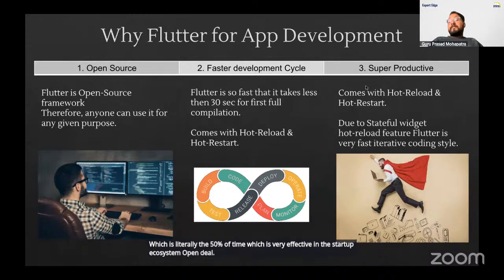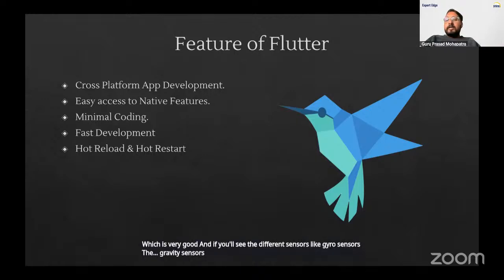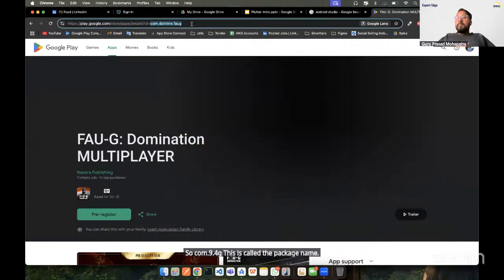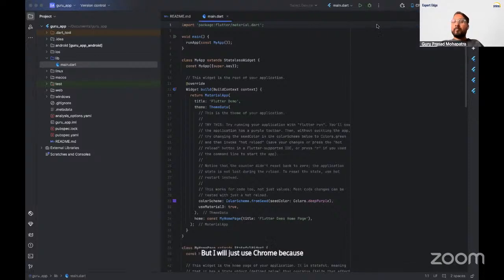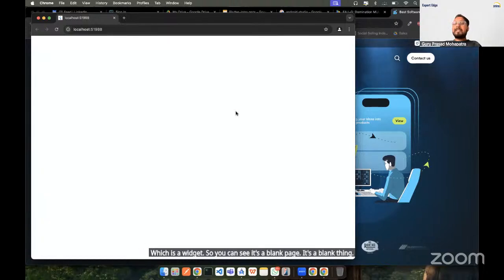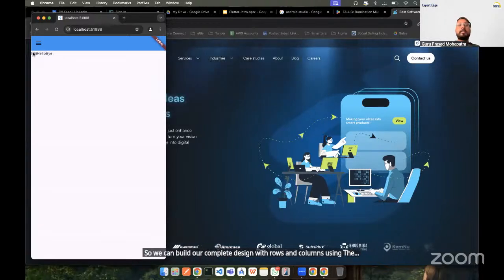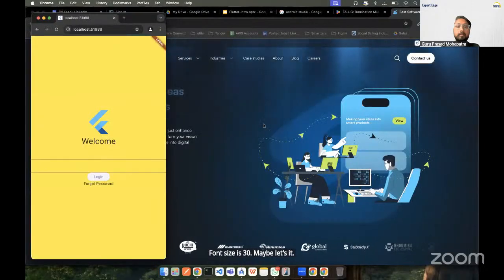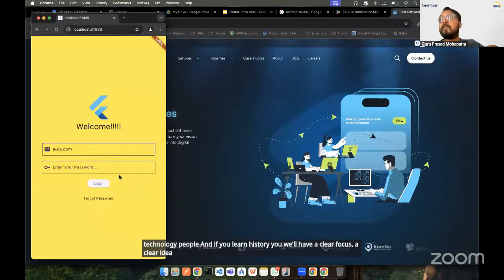Introduction to Flutter for Cross-Platform App Development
🚀 Kickstart Your Flutter Journey! Join the Introduction to Flutter for Cross-Platform App Development Masterclass and learn how to build high-performance, seamless mobile applications!

Join us for an exclusive ExpertEdge Masterclass with Guru Prasad Mohapatra, Founder & CEO of Smartters, a Google Facilitator, tech entrepreneur, and startup mentor who has helped over 200 businesses accelerate digital transformation with cutting-edge web and app development solutions. From launching Smartters in a hostel room to leading a 50+ member team, his journey is truly inspiring!

🗓 Date & Time: 24th Feb (Monday) | 4:00 PM – 6:00 PM

What You’ll Learn:
✅ Core Concepts of Flutter – Build beautiful, natively compiled apps.
✅ Cross-Platform App Development Techniques – Code once, deploy anywhere.
✅ Performance Optimization Best Practices – Deliver fast, smooth user experiences.

💡 Why Attend?
This masterclass is perfect for freshers, aspiring app developers, and tech enthusiasts looking to master Flutter and dive into cross-platform mobile development.

🚀 Reserve Your Spot Now and take your first step toward building next-gen mobile apps!

[ Flutter, App Development, Cross Platform, Mobile Development, UIUX, Tech Training, Coding Bootcamp, Android, iOS, Software Development, Google Technology, UI Framework, Full Stack Development, Digital Transformation, Coding Skills, Career Growth ]